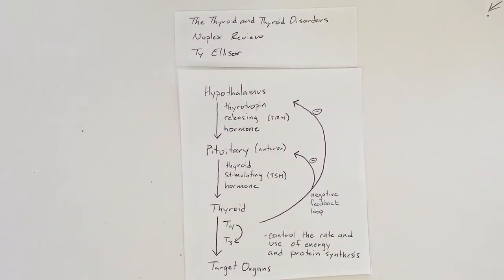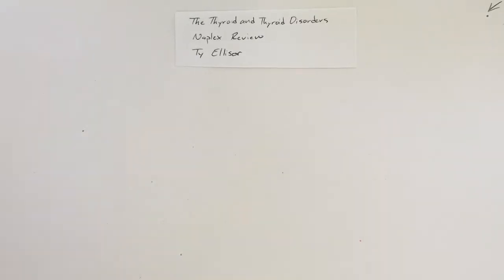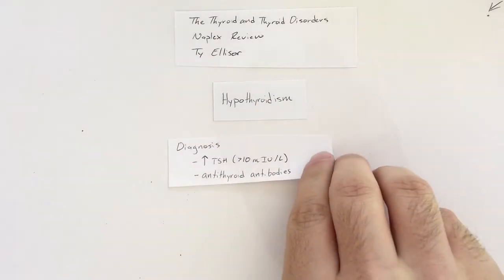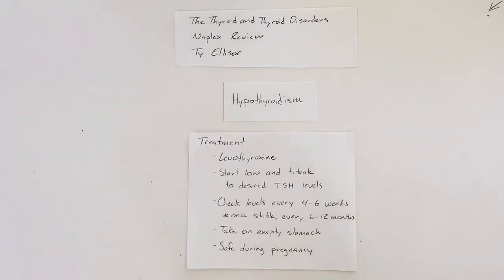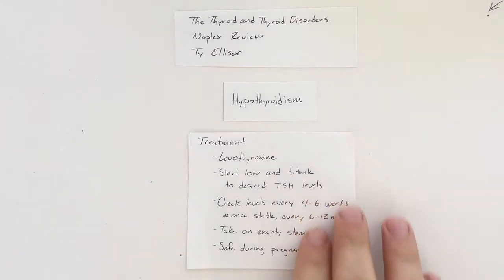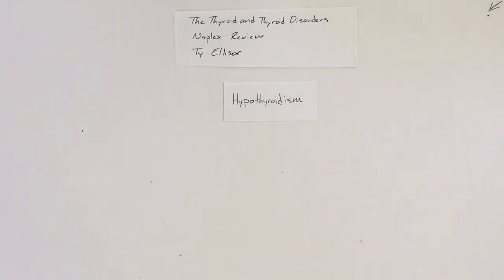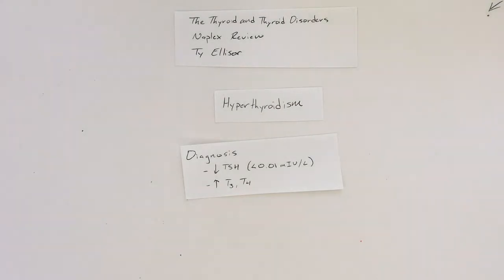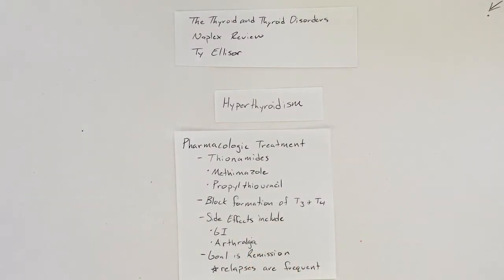Thyroid Naplex Review